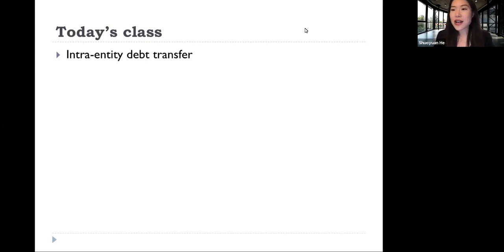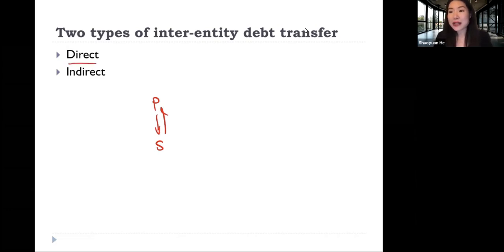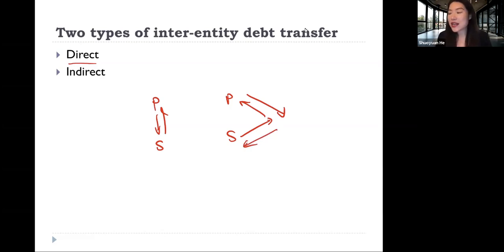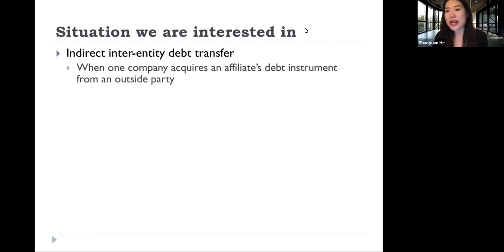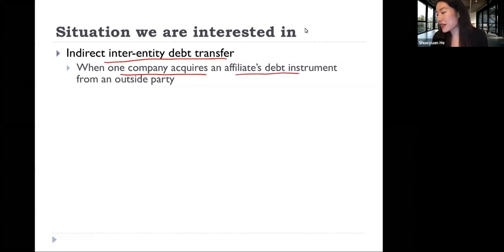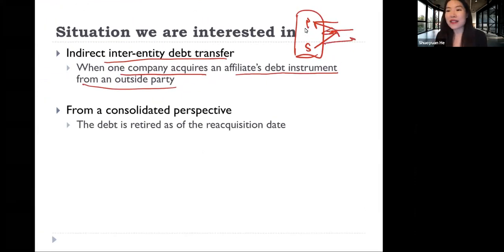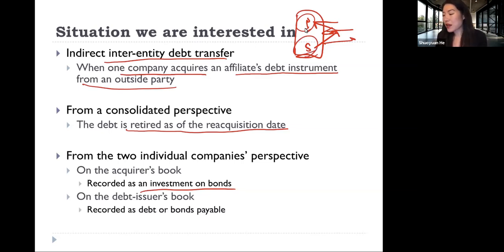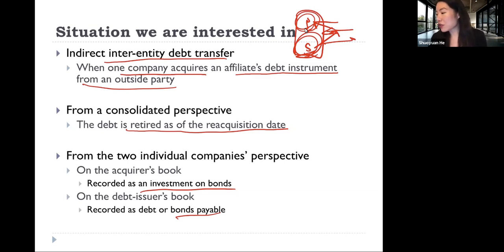Ch6 Intra-entity debt | P2 Direct vs. indirect intra-entity debt transfer